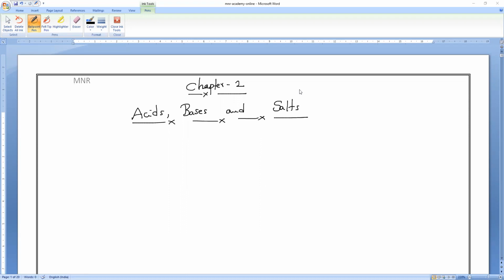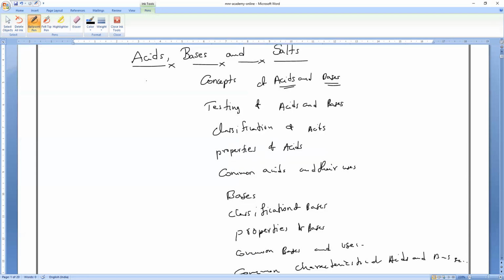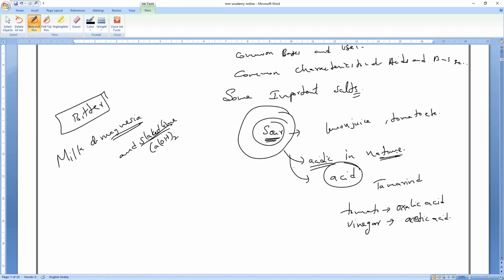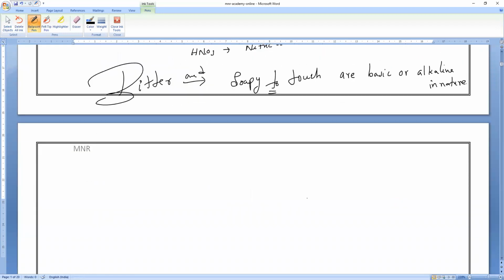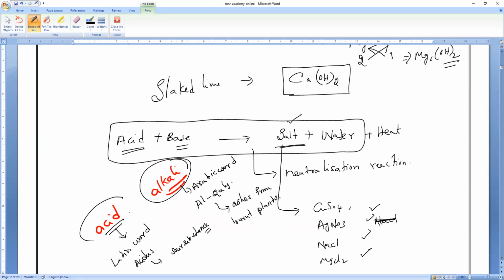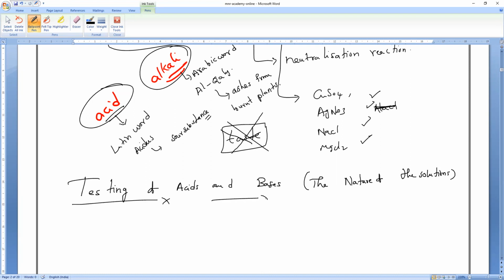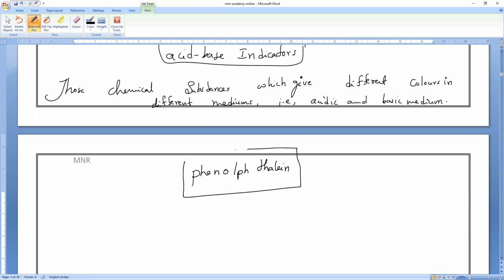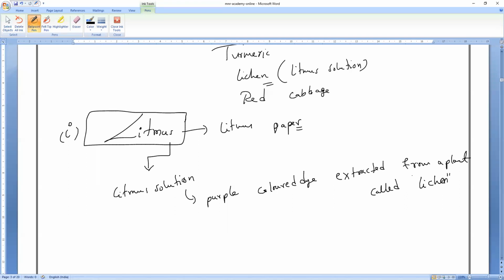INTRODUCTION TO ACIDS,BASES AND SALTS/CBSE CLASS 10 CHEMISTRY ACIDS,BASES AND SALTS FOR 2023-2024